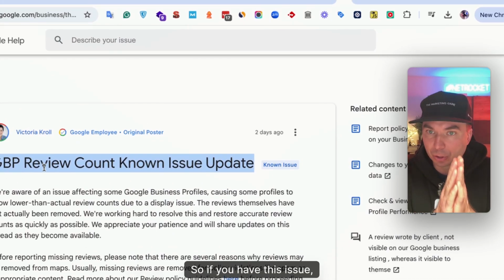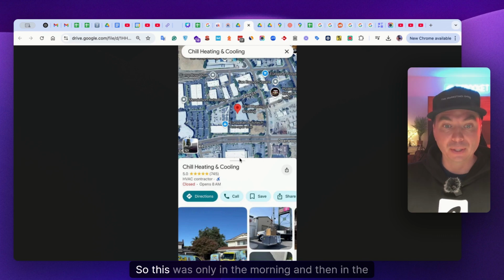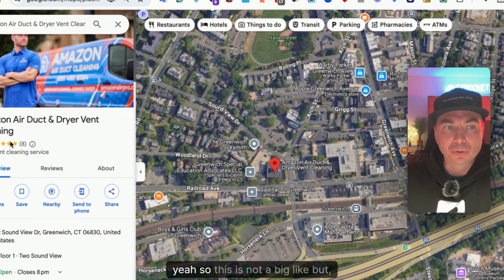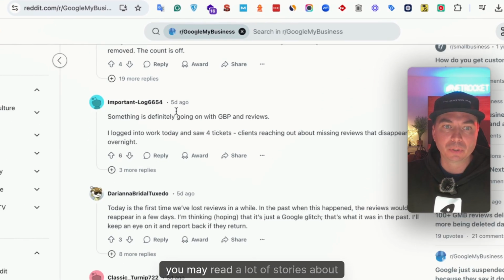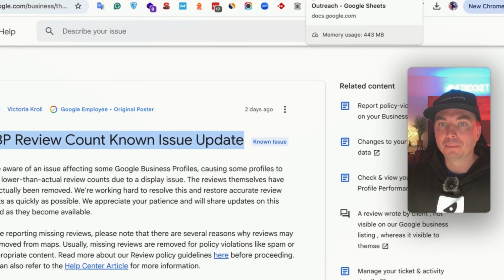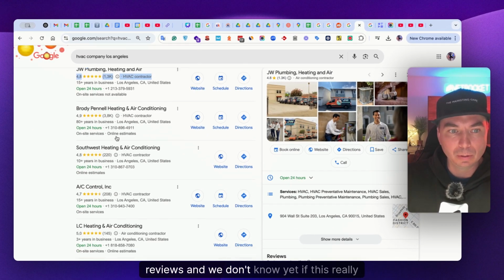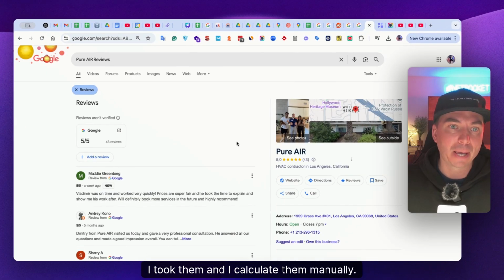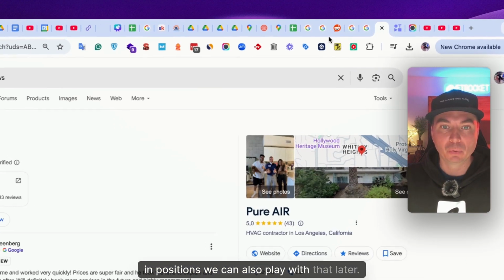Google Reviews Disappearing or Really Removed by Google? GBP Review Count Known Issue Update 2025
🚨 Google Reviews Disappearing: What’s Really Happening? 🚨
Have you noticed that 10-20% of your Google Maps reviews suddenly disappeared overnight? You're not alone! Google has removed reviews from millions of accounts, and in this video, I dive deep into why this happened, real examples, and what you can do about it.

00:00 Why Google Reviews Disappeared?
01:07 Examples of Reviews Disappeared
03:23 GBP Review Count Issue
04:09 More Examples of Reviews Disappeared
06:28 Missing Google Reviews News
08:25 Is it really a Glitch?